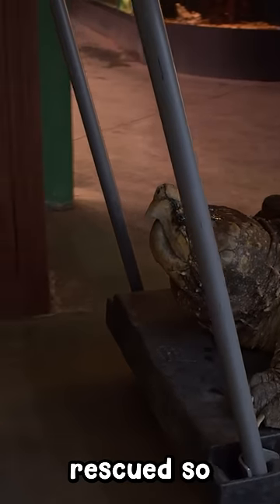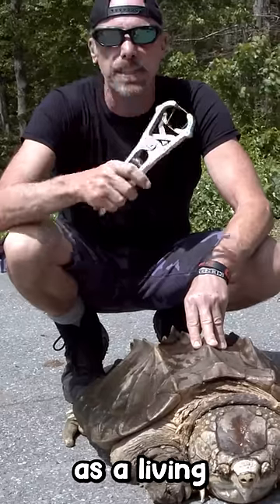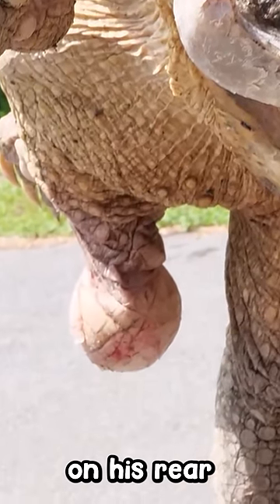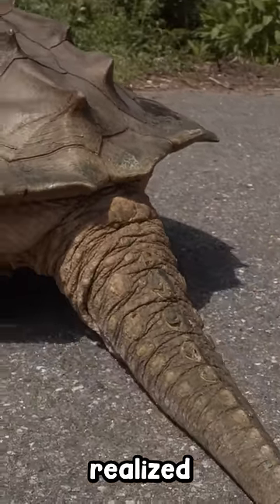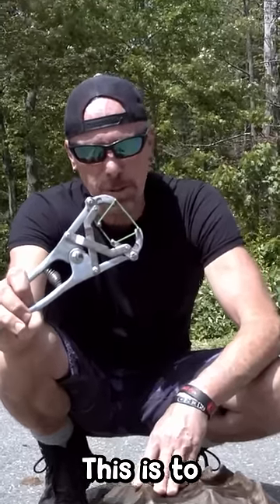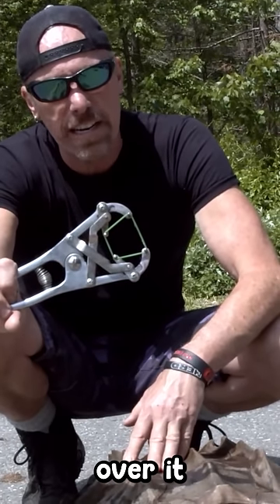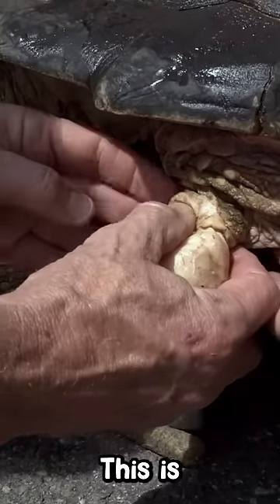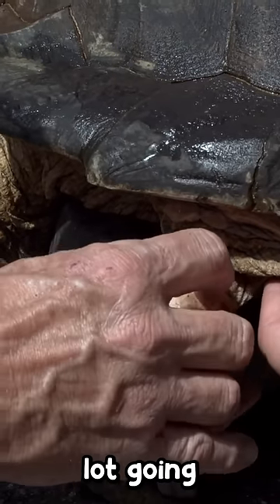Huge Growth On Our Pet Turtle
Last year our beloved alligator snapper bubbah started growing something on his foot. Local vets were very afraid to operate on it, so we were forced to get creative.. This story has a happy ending though, as the growth died, and bubbah is thriving!